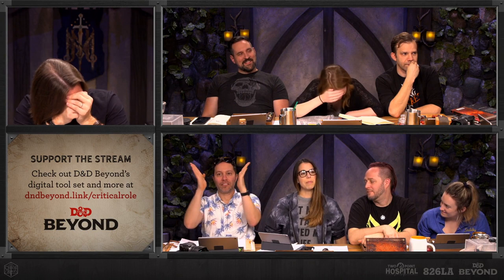Youre parents watch this show... | Critical Role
Credit to Critical Role